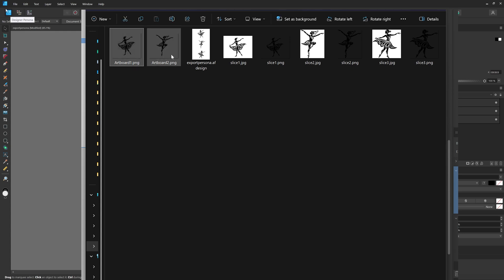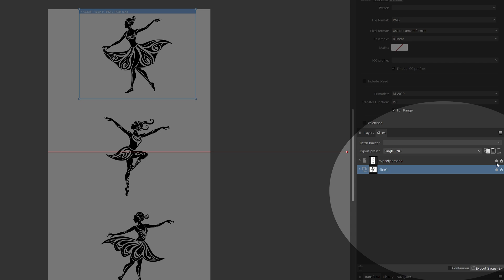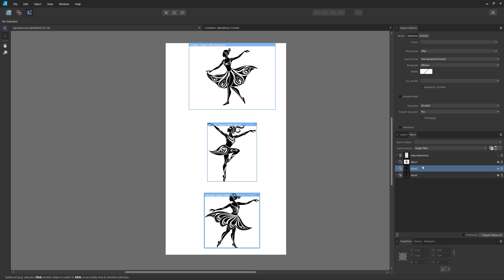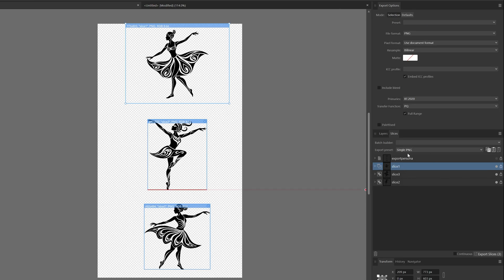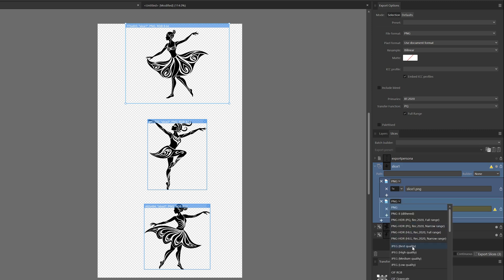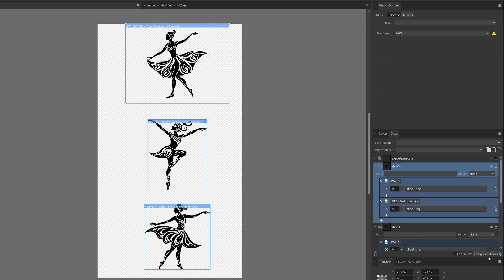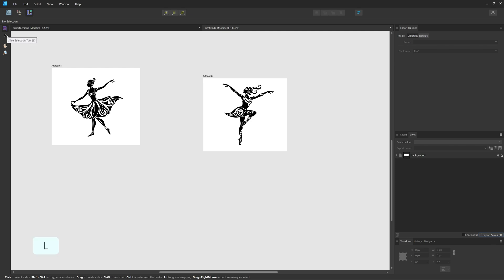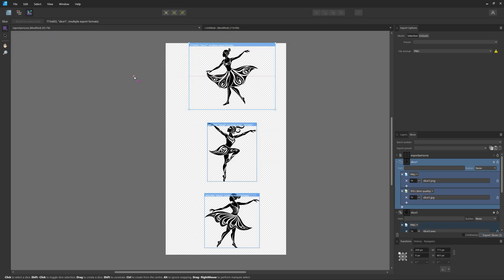How to Export Multiple Sizes & Formats at Once in Affinity Designer | Batch Export Tutorial!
Save time by exporting multiple sizes and formats at once in Affinity Designer! In this step-by-step tutorial, you'll learn how to use the Export Persona to batch export your designs into various file types and sizes.

Have questions? Drop a comment — I respond to every one.

00:10 choosing the right persona
00:20 make slices with the slice tool
00:45 choosing what to include in export
00:55 making slices with the slice selection tool
01:05 making slices using the layers panel
01:45 configure transparent document background
02:00 configure export format and size
02:50 configuring export settings for multiple slices
03:20 exporting slices
03:53 making slices of artboards
04:20 change name of slices (optional)
04:35 checking the exported slices

I work with Adobe Creative Cloud and Affinity on a Windows 11 PC, and added most of the used shortcuts for Windows and Mac in the tutorial.

Images used can be found at Pixabay or on Envato Elements.

Editing software: Adobe Premiere Pro and Adobe Photoshop
Editing: Adobe Premiere Pro
Intro & Outro: Adobe After Effects